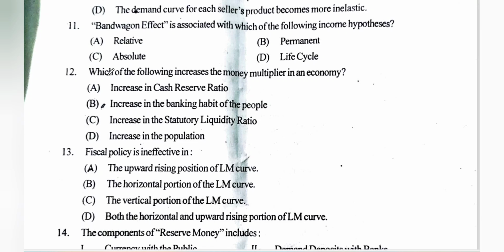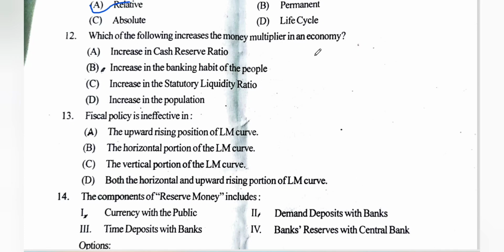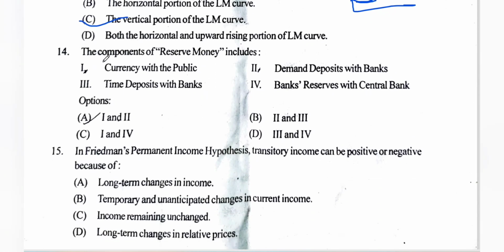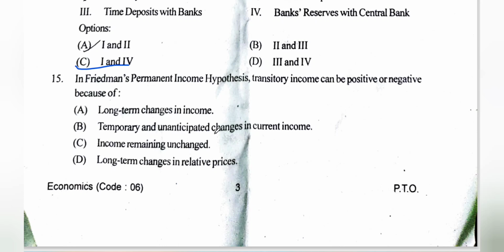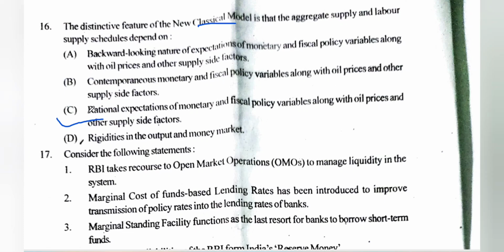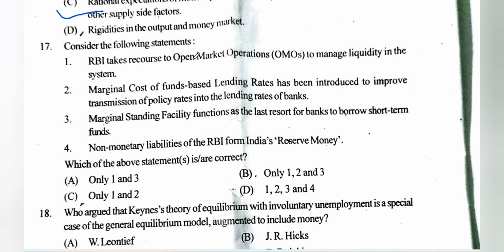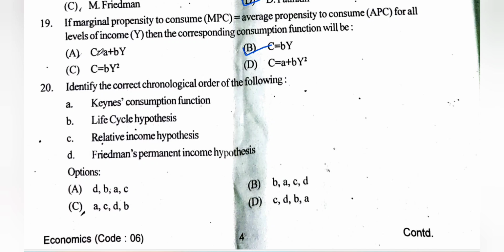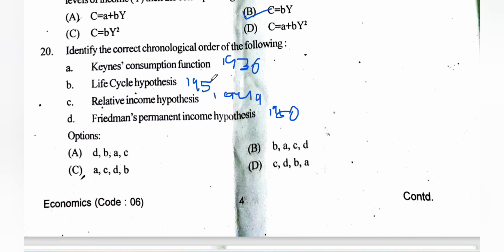SSB Economics 2023 Previous year question paper Part-2 (Q11-20)